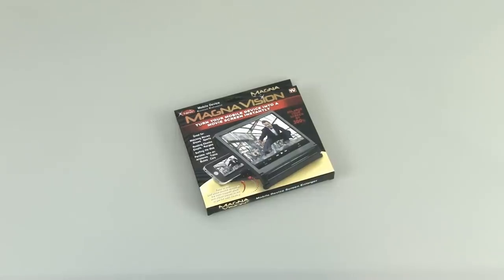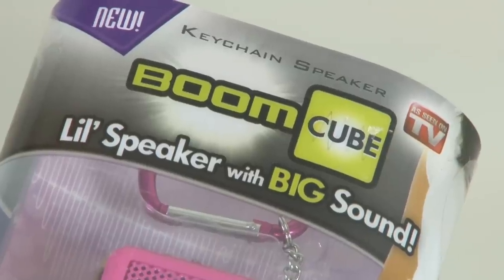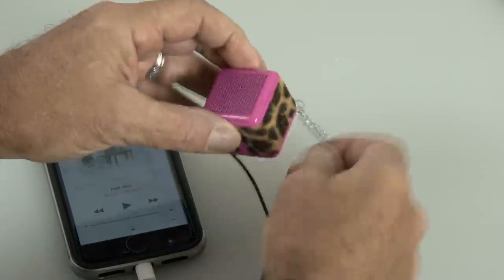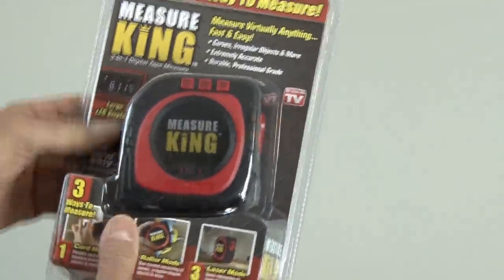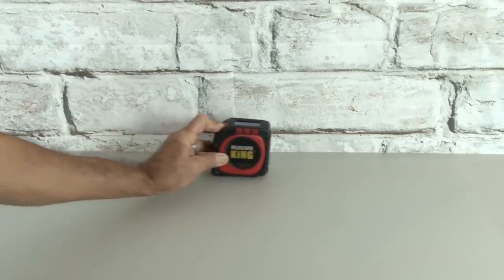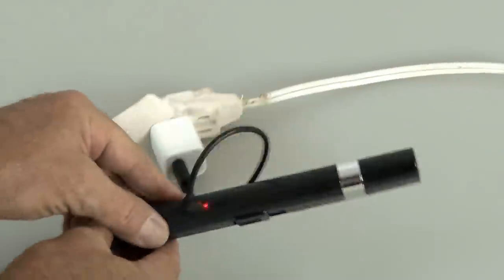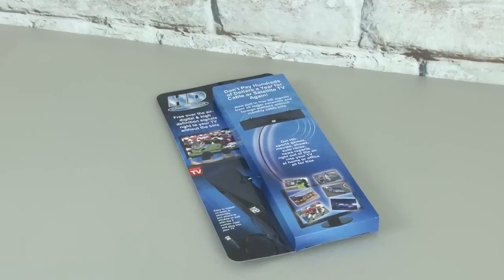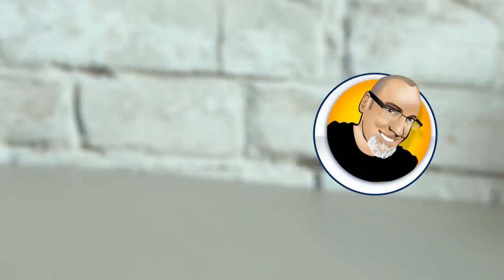As Seen on TV Tech Gadgets TESTED! Unboxing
Are these "As Seen On TV" TECH gadgets worth your money? We TESTED 5 gadgets for the geek in you. Are they Super or Stinkers?

--LINKS to What We TESTED--
Magna Vision
Boom Cube
Measure King
Clear Vision HD

unboxing trucos how to crafts taras kul household hackers product review kipkay Kip kay